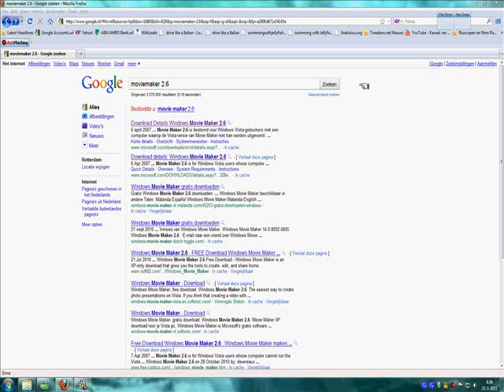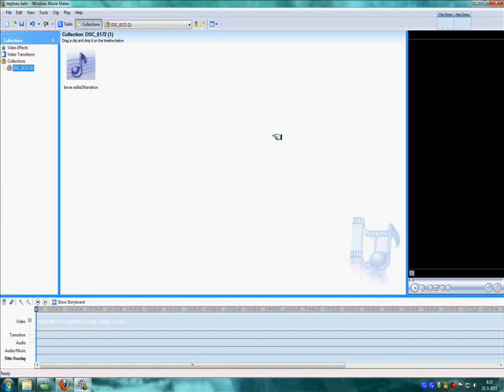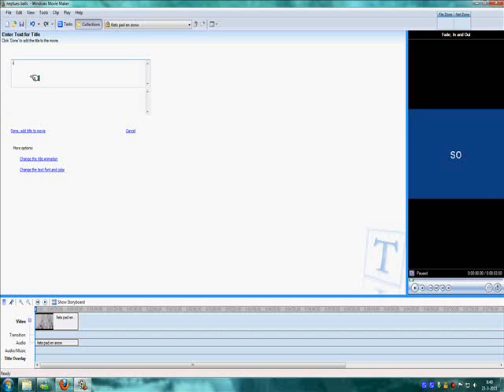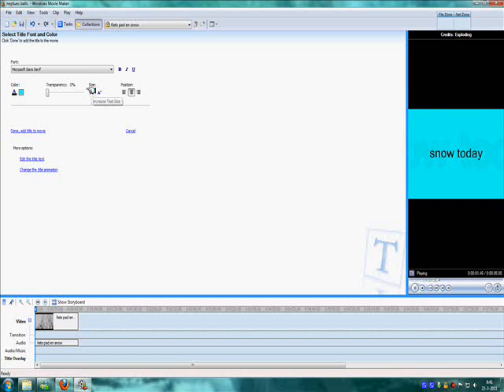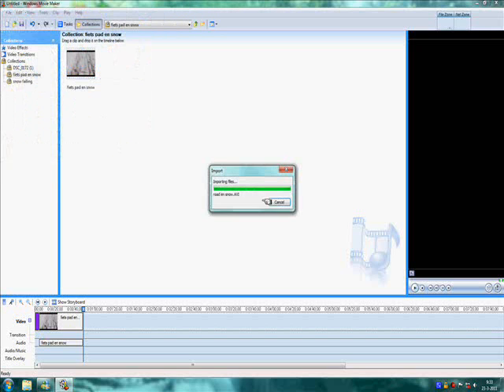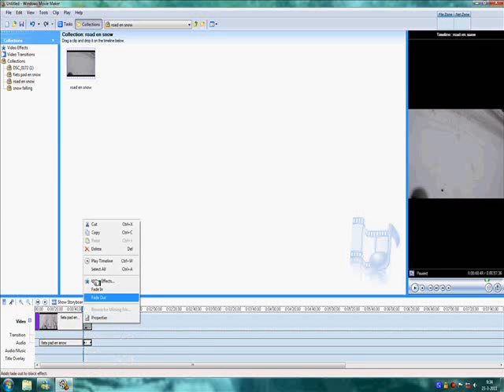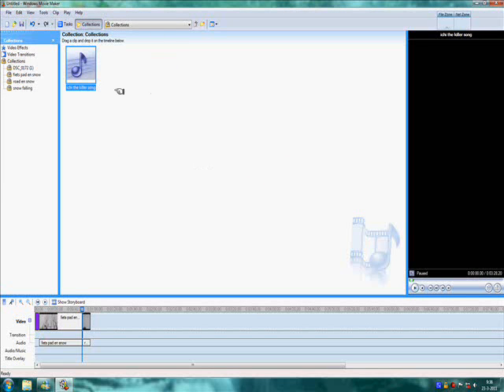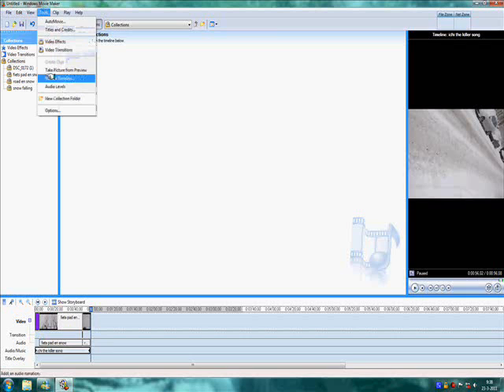making a Youtube video for free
making a Youtube video for free with MS windows movie maker 2,6.